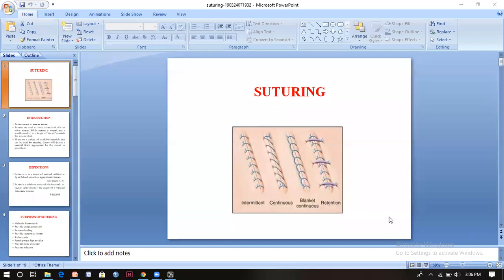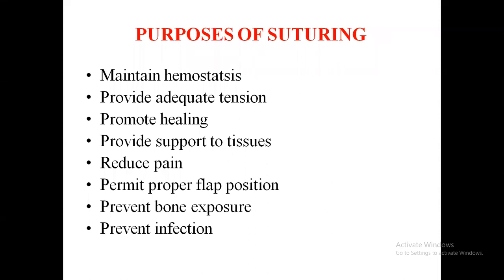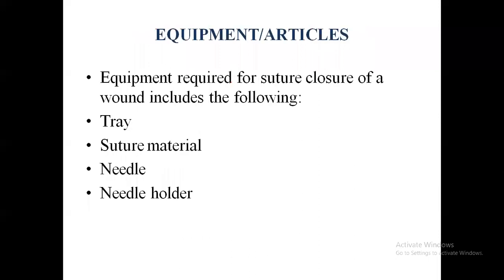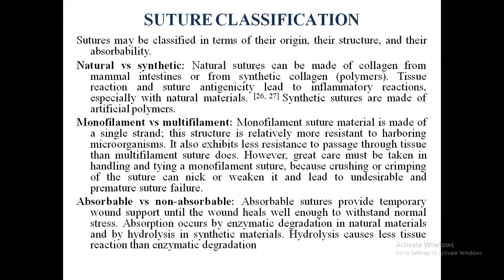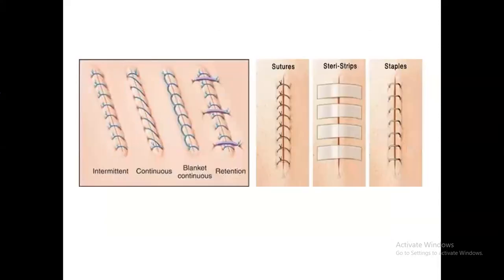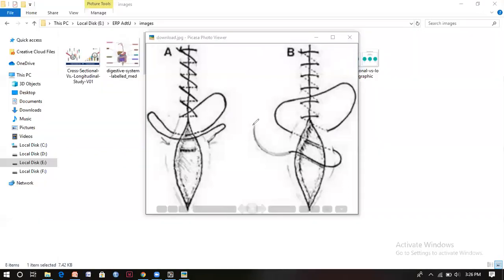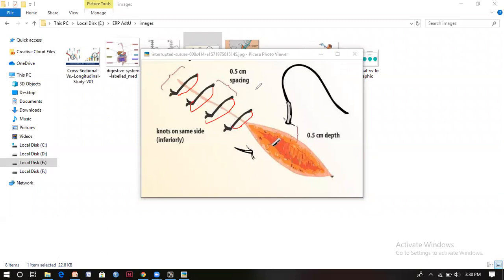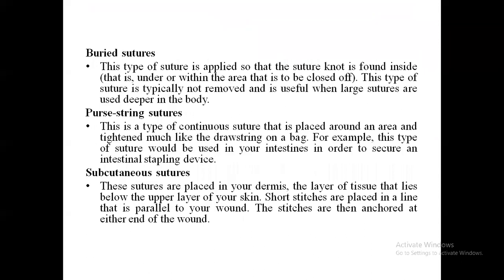Suturing and Suture removal